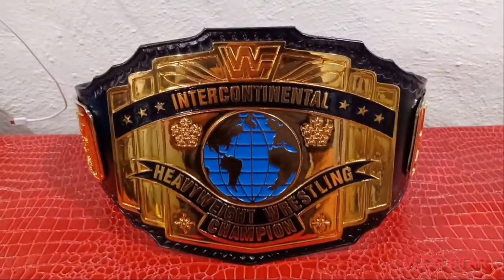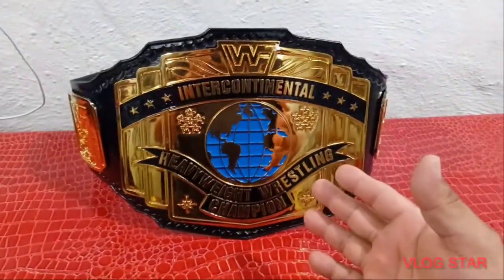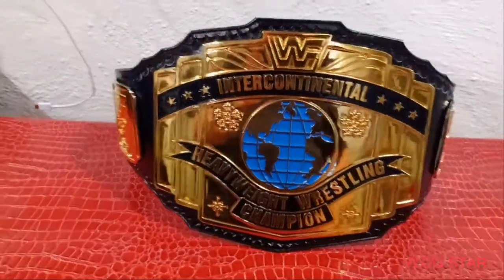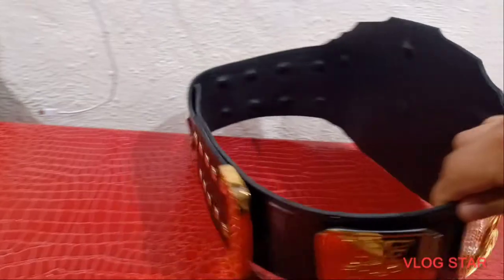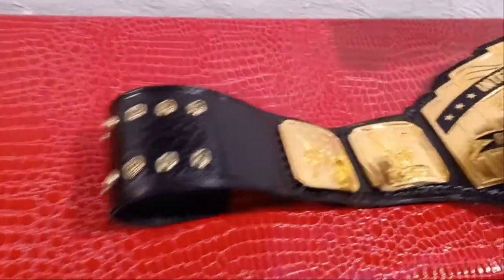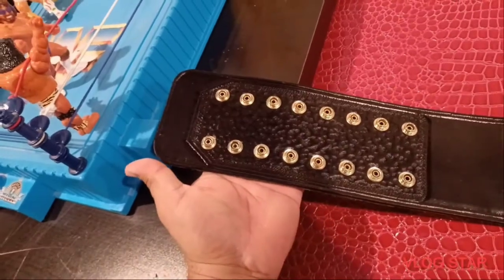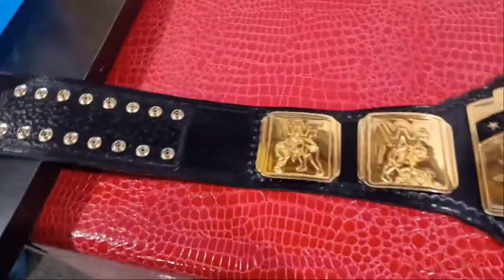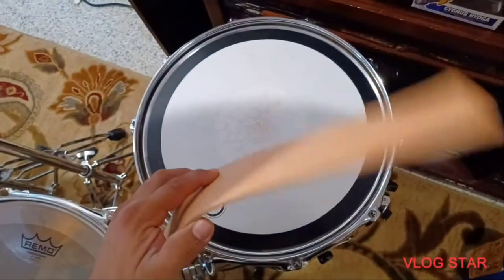wwf intercontinental belt by fight nite belts